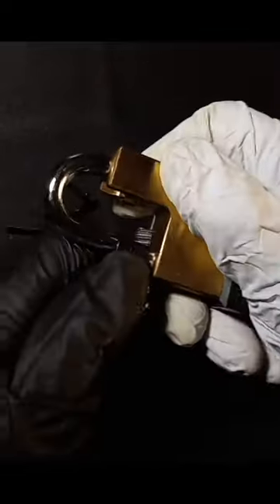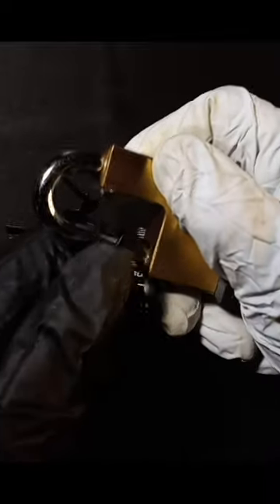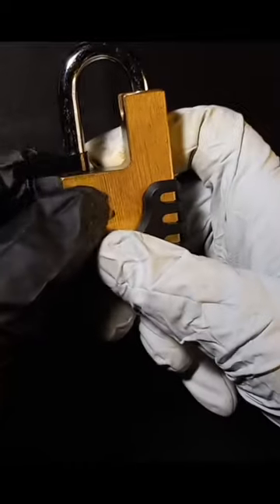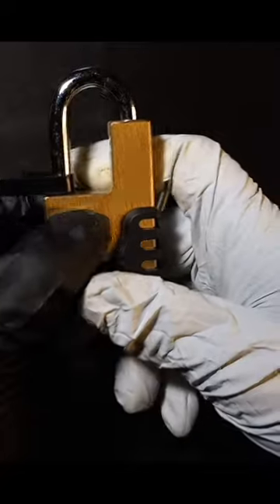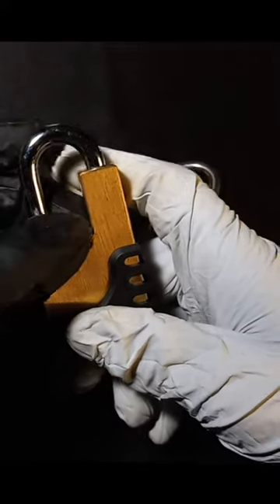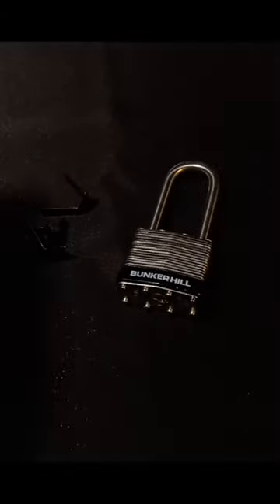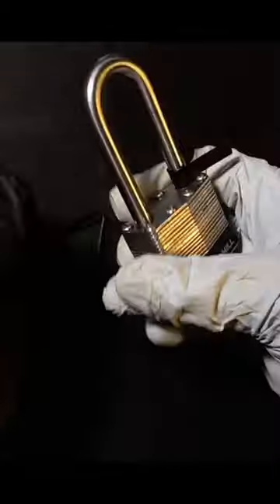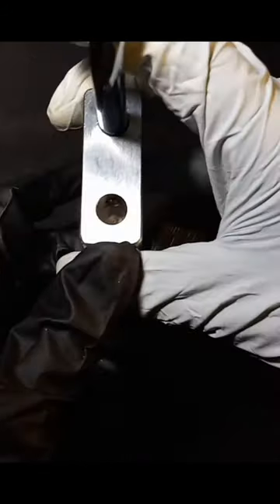Does Your Lock Have Balls?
A Very Easy Way To Open A Padlock Is With Shackle Shims,
By Sliding A Shim Between The Lock Body And Shackle You Can Separate The Locking Pawl From The Shackle Just Enough To Pop The Lock Open. Lock Manufacturers Have Known About This Vulnerability For Decades Yet Just Bury Their Heads In The Sand And Forget About It.

So Do Yourself A Favor And Make Sure The Padlock You're Using Has Ball Bearings In The Locking Mechanism Making This Vulnerability About 99.99% Ineffective.
Make Sure Your Lock Has Balls!!!

Although I Do Not Make Money From Tool Sales, I Like To Give Credit For Tools That I Use,
You Can Get Some Factory Made Shackle Shims Just Like The Ones In The Video From Sparrows Lock Picks.